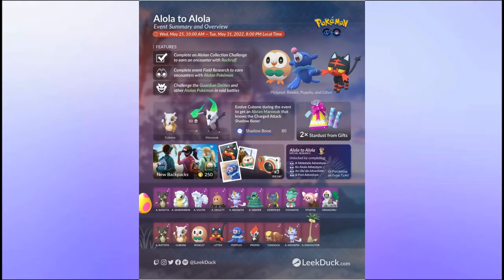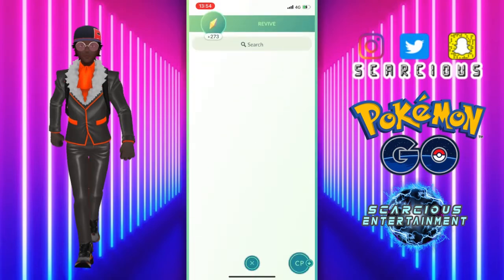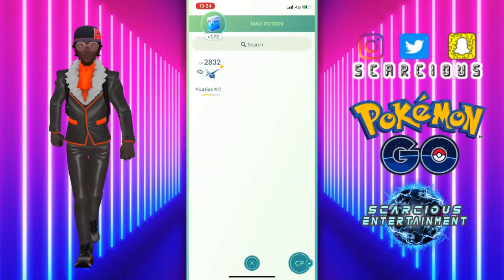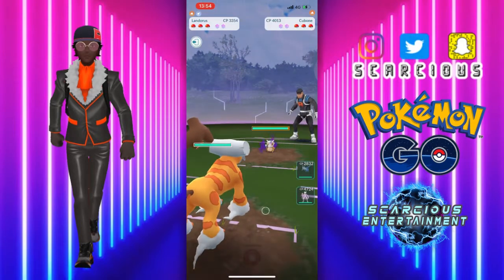Evolving Shadow Cubone to Shadow Alolan Marowak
GAMEPLAY BY SCARCIOUS

TWITCH.TV/THEREALSCARCIOUS

BACKGROUND DESIGN BY SCARCIOUS

BACKGROUND INSTRUMENTAL BY S BOI